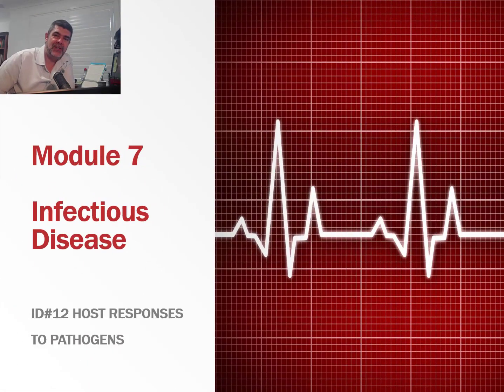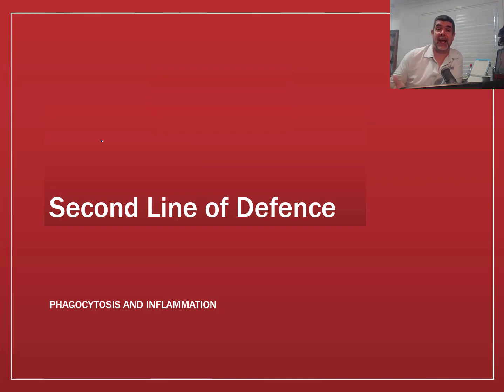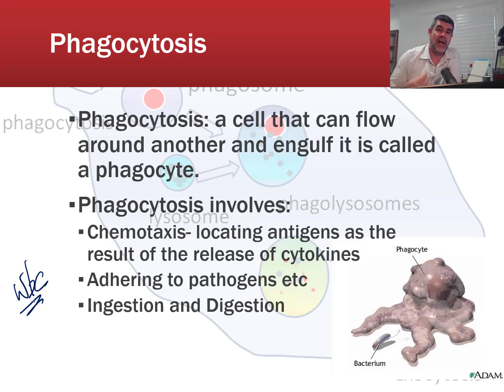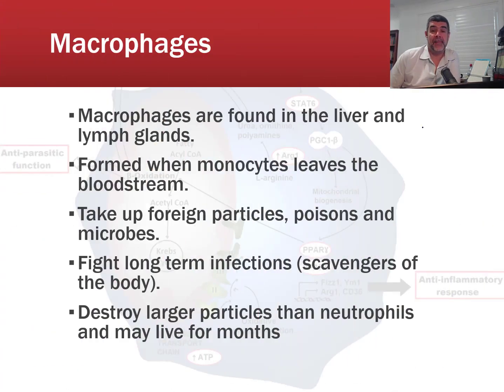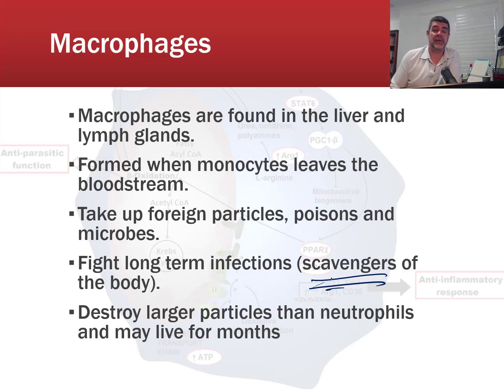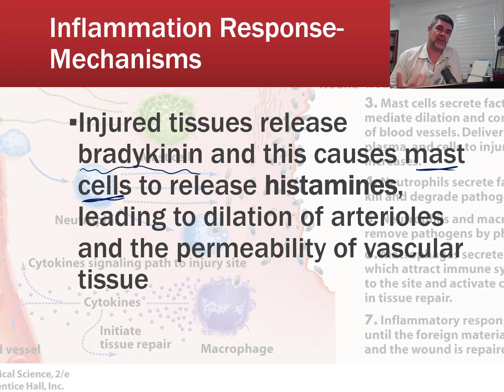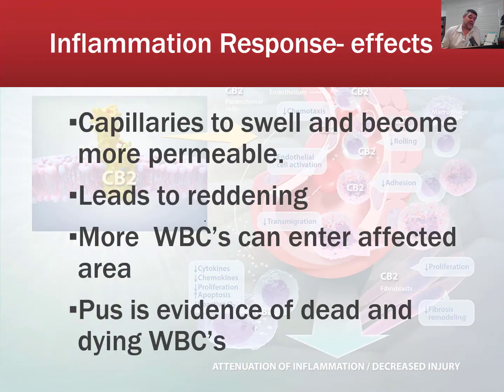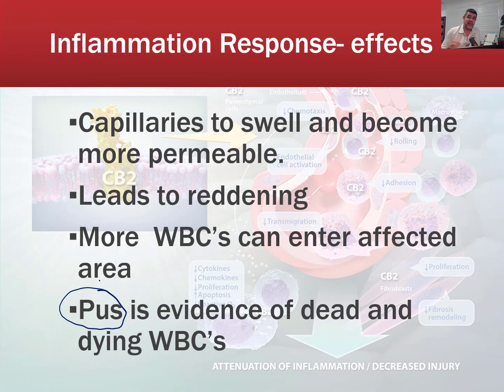ID#12B Host Responses To Pathogens Part 2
Host Responses to Pathogens
Part 2 Second Line of Defence